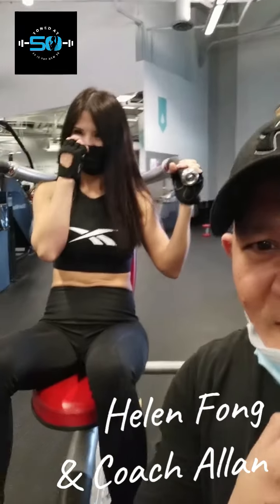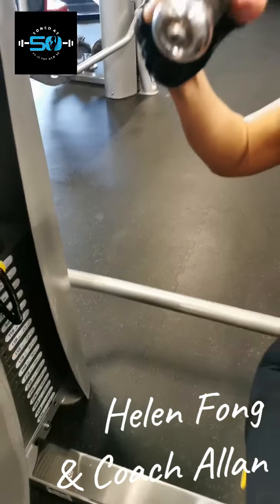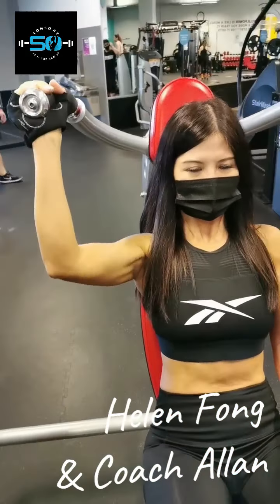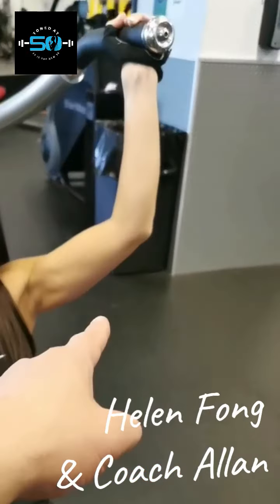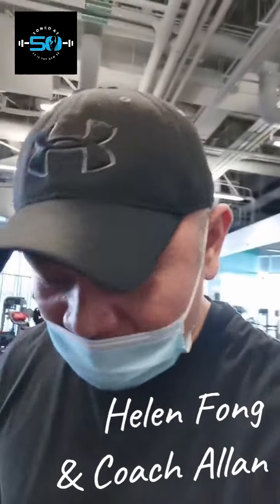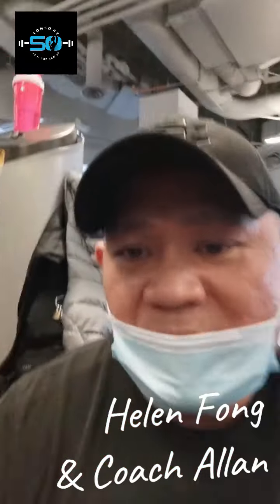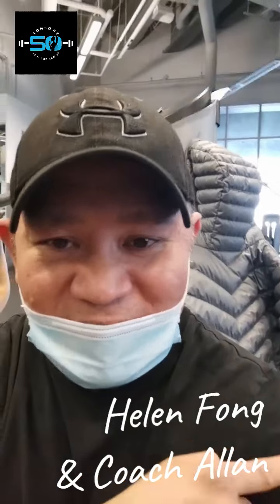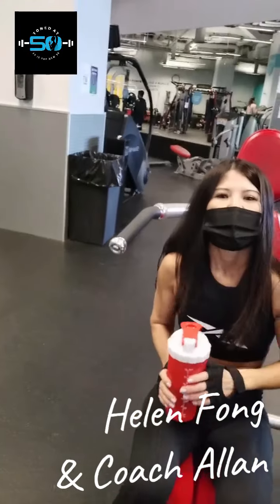Hit The Gym With Helen Fong & Coach Allan